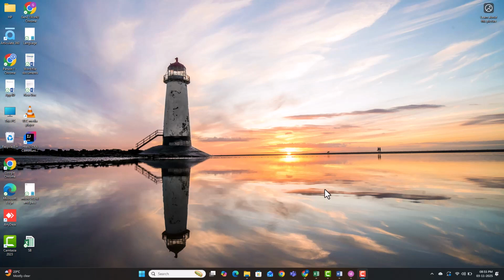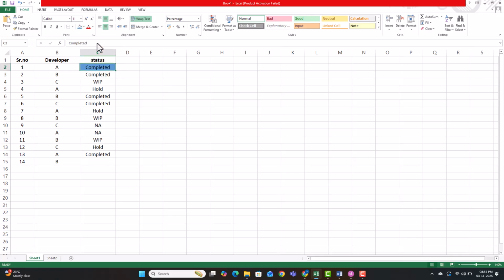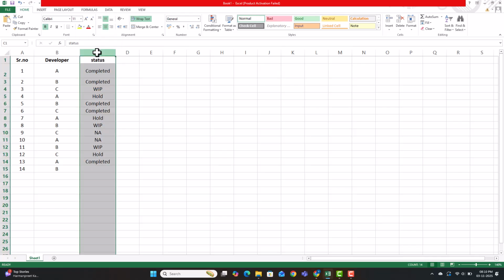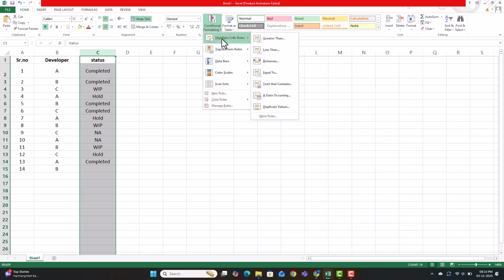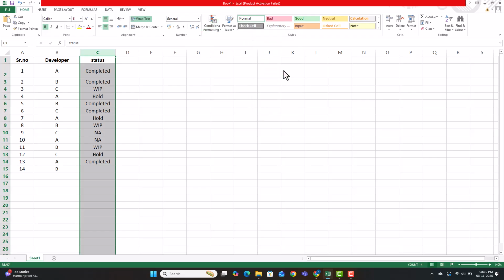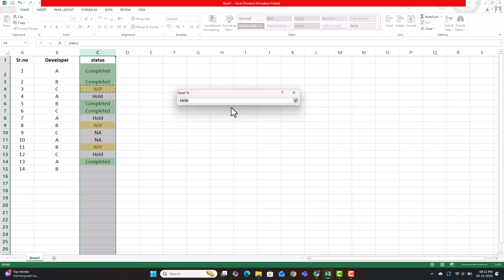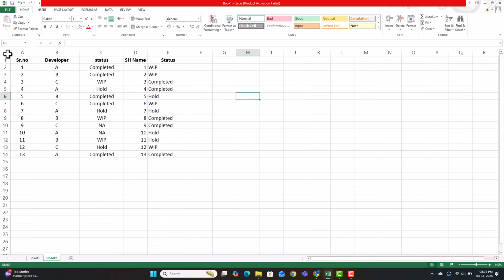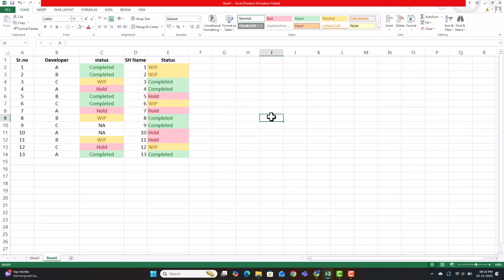Automatically Highlight Specific Words in Excel within few clicks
Tired of manually highlighting words in Excel? 😩
In this quick tutorial, you’ll learn how to automatically color code or highlight specific words like “Completed” or “WIP” — all within just a few clicks using Conditional Formatting.

💡 Whether you’re tracking project statuses, tasks, or reports — this Excel trick will save you tons of time and make your data visually clear and easy to read.

✅ What you’ll learn in this video:

How to highlight specific words automatically in Excel

Step-by-step use of Conditional Formatting rules

Color-coding rows or entire sheets for better readability

🔥 Perfect for:

Excel beginners and professionals

Office productivity enthusiasts

Anyone who wants to automate Excel formatting

📘 Watch till the end for an easy bonus tip on expanding this trick to multiple cells or columns!